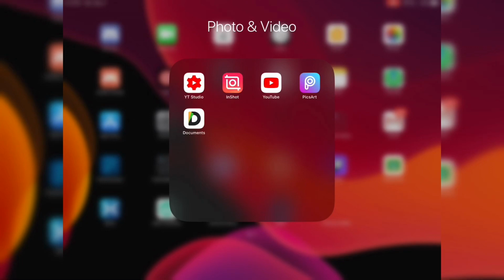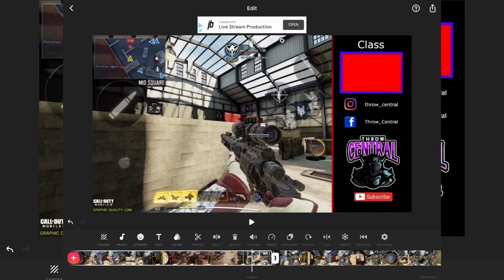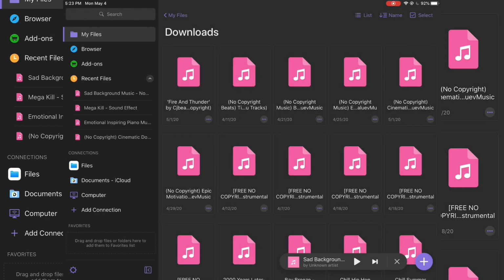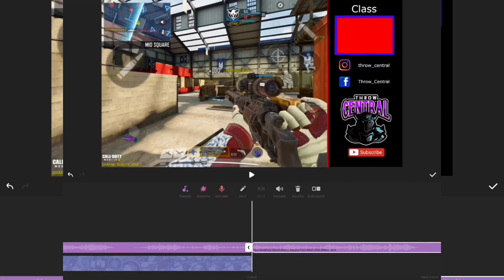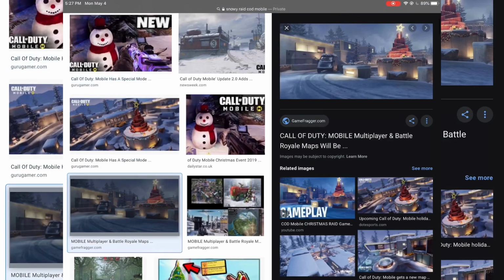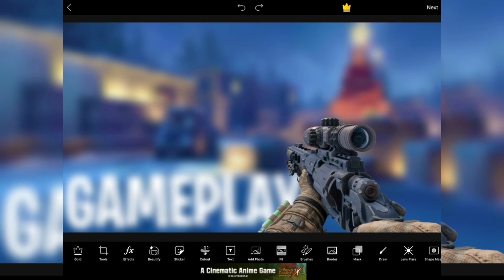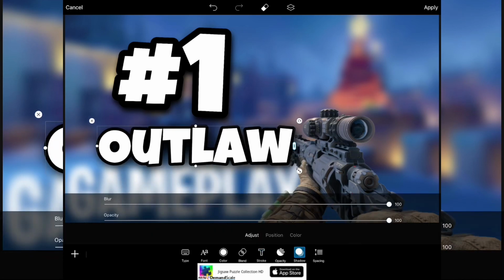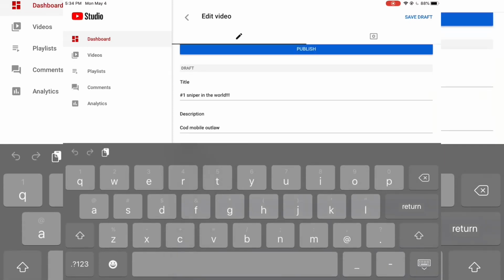How I Make My Videos.